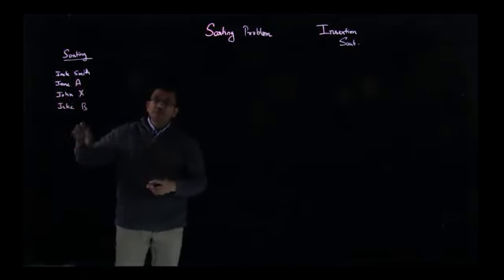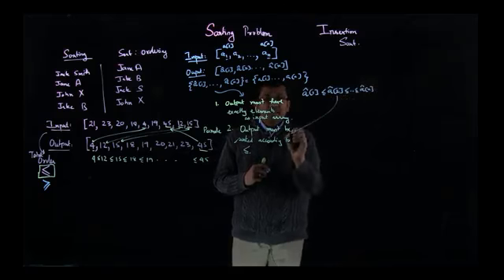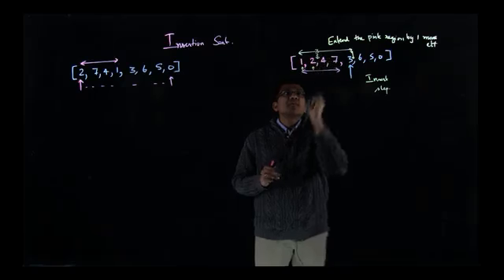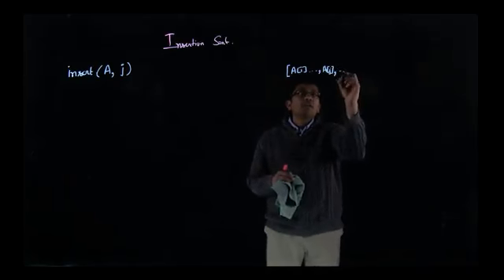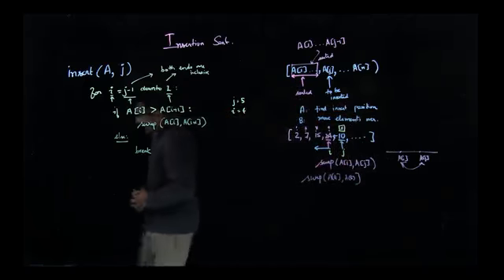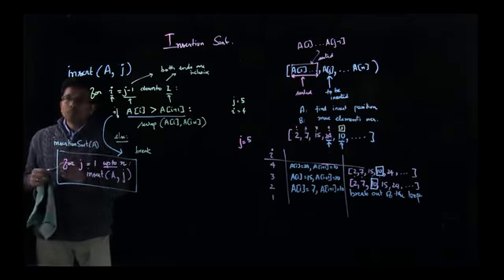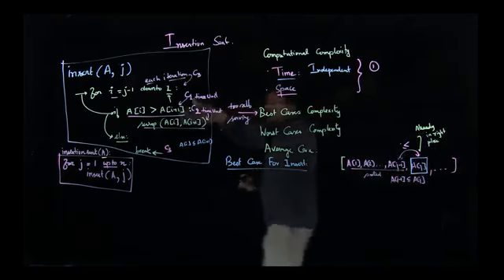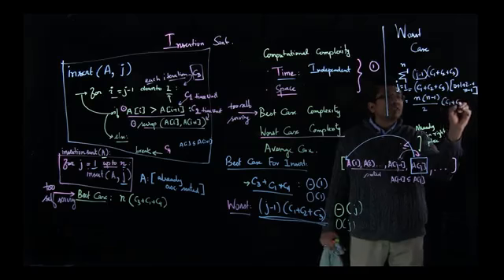An Introduction Through the Insertion Sort Algorithm / week1(2)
علوم البيانات / كورس الخوارزميات / الاسبوع الأول / المحاضرة الثانية